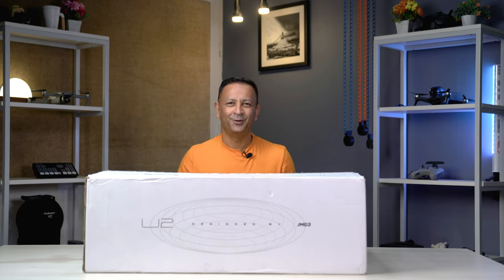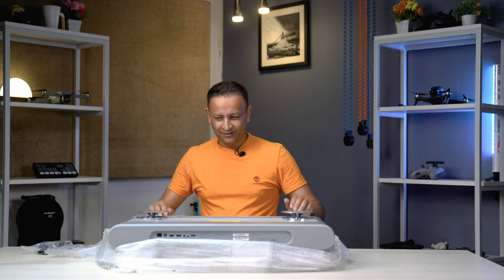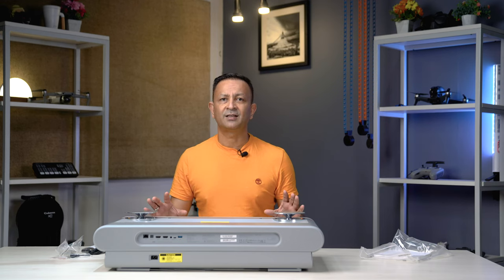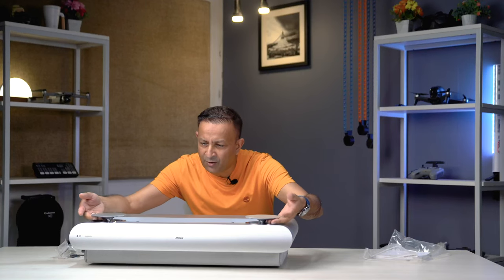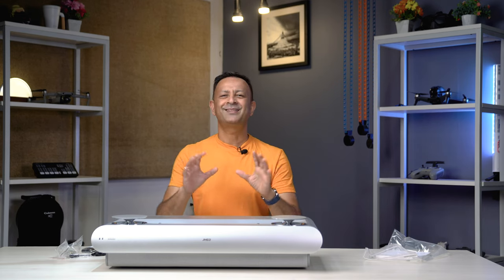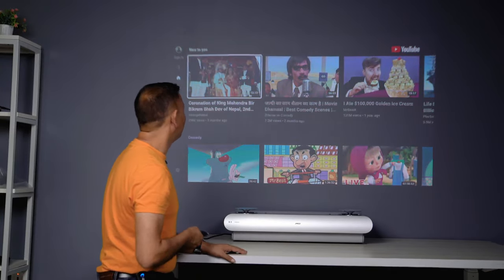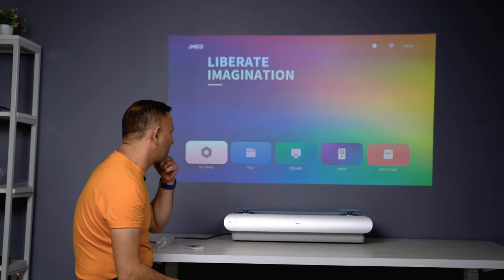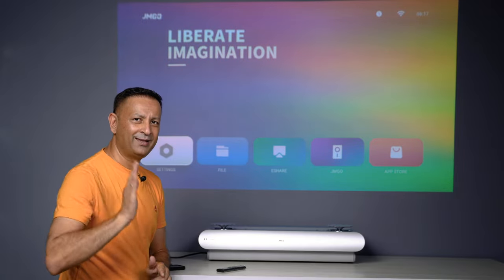JMGO U2 - 4K TRI-COLOR LASER TV PROJECTOR | UNBOXING & PREVIEW | OLIZ STORE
JMGO U2 - 4K TRI-COLOR LASER TV PROJECTOR
Oliz Store Pvt. Ltd.
Jyotishree Group of Company
351, Basanta Marg, Babar Mahal, Kathmandu Nepal.

Sony a7 III
Sony a6300